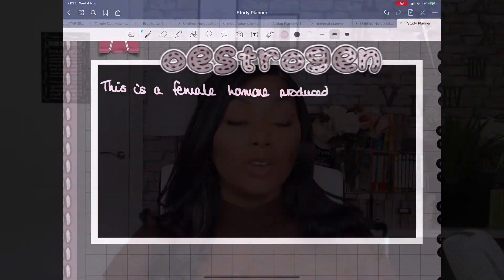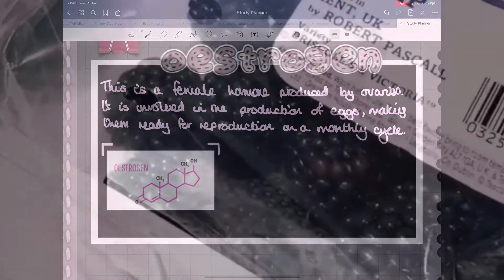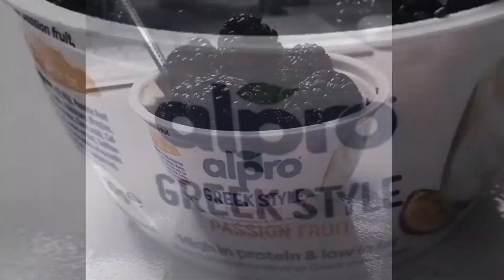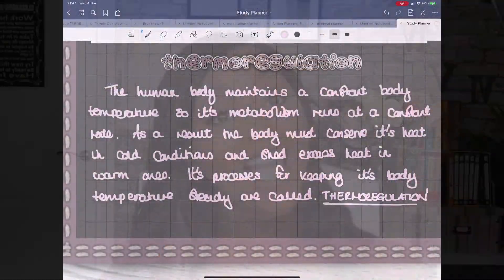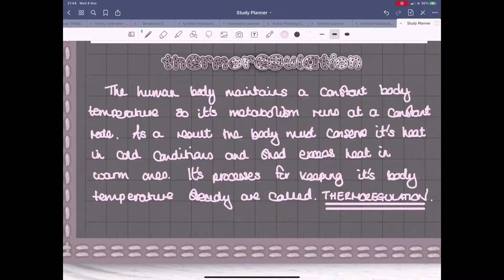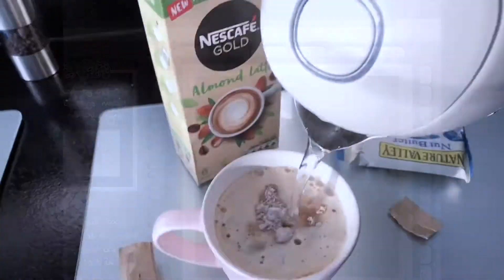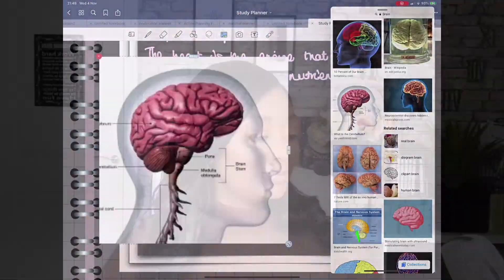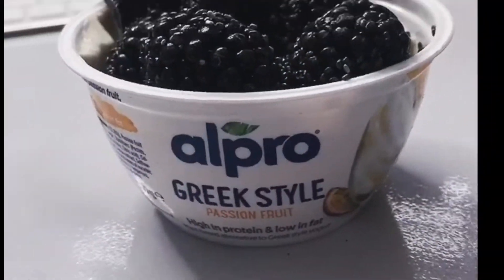How to Create Digital Flashcards|Note taking Tips -Flashcards ||Keynote and GoodNotes Day 3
How to Create Digital Flashcards ||Note taking Tips using Digital Plashcards ||Keynote and GoodNotes